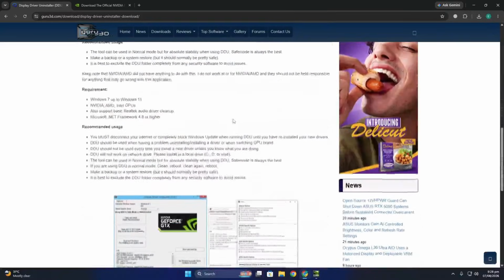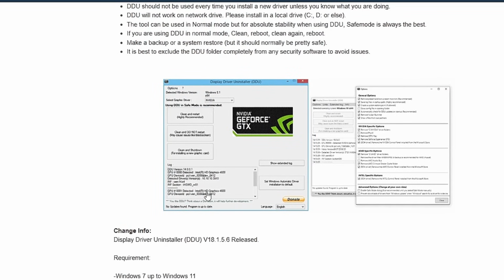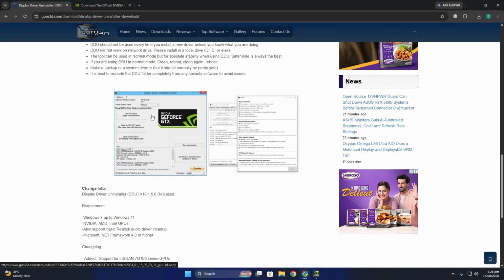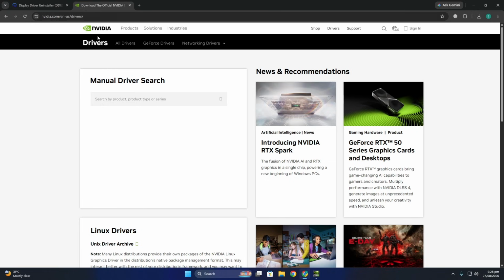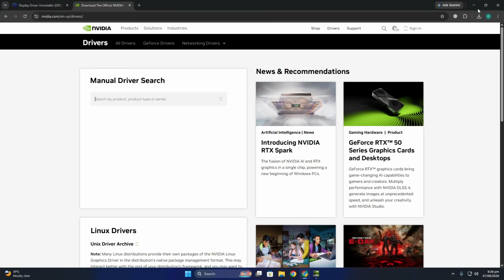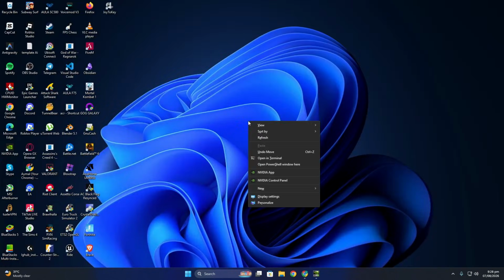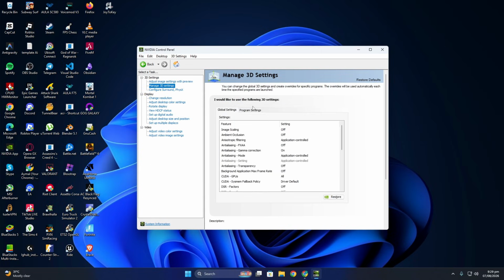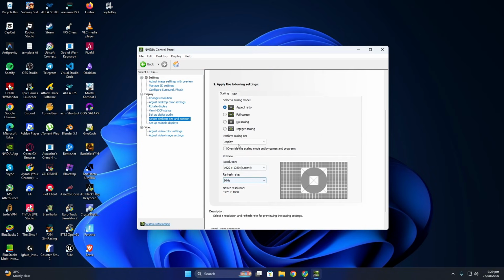Random Black Screen While Gaming? Fix NVIDIA Driver Crash on Windows 11 Full Guide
Experiencing sudden black screens and game crashes caused by NVIDIA driver failures on Windows 11? This frustrating issue often stems from unstable GPU overclocks, corrupted driver installations, or TDR (Timeout Detection and Recovery) registry conflicts that freeze your display mid-game. In this comprehensive troubleshooting tutorial, we show you how to perform a clean driver installation using Display Driver Uninstaller (DDU), adjust performance settings, and stabilize your graphics card. Follow along to eliminate black screens and restore peak gaming performance. Full Guide

🔐 Secure Your Online Activity with NordVPN:

30-day money-back guarantee
Starting at just €3.09/month (instead of €11.59)!